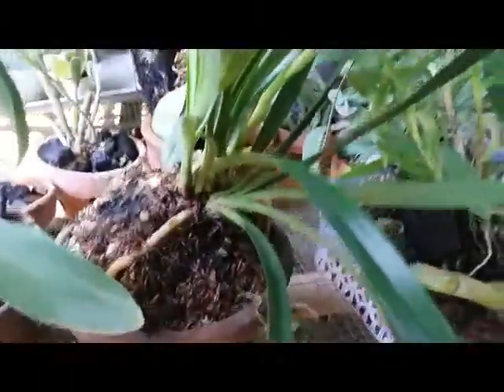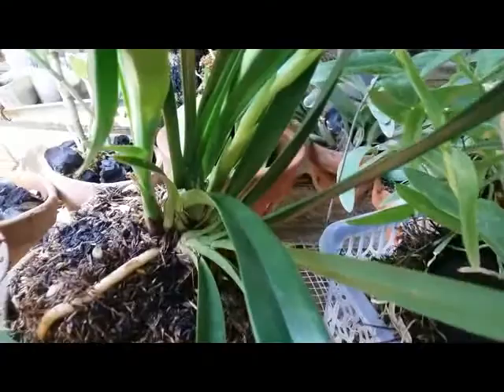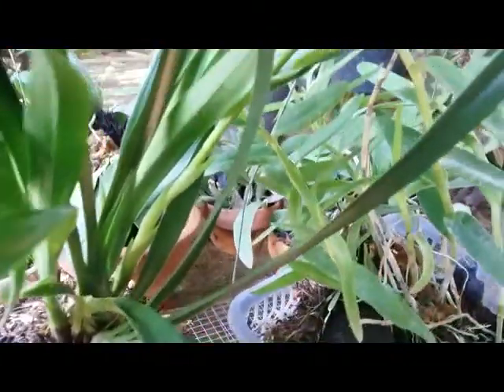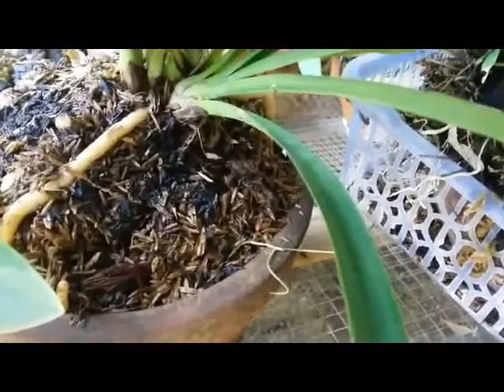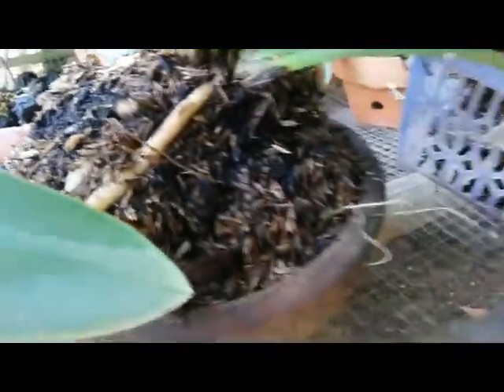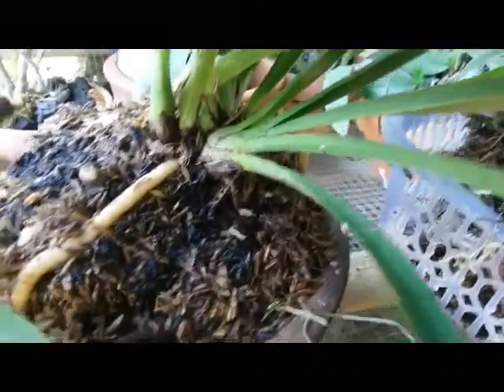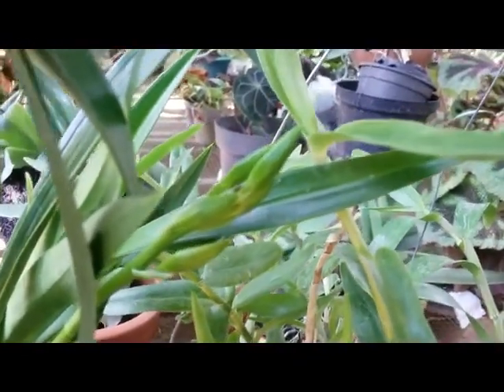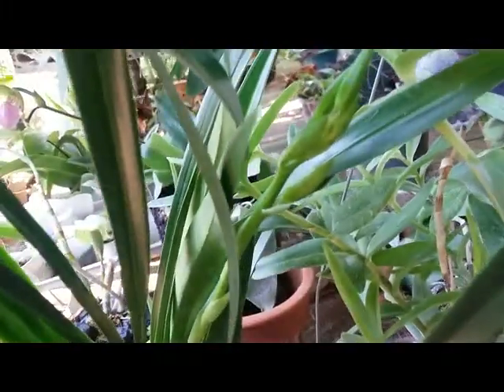One spike on My Cymbidium Golden Elf - Cymbidium orchid with fragrance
I grow 2 Cymbidium Golden Elf in different medium, the first I grow on a wire hanging basket with coconut fiber. The second I grow on the rice husk plus animal manure. At the moment the second gives me one spike in buds. This type of cymbidium is the most famous and free-blooming of the heat tolerant Cymbidiums.  fragrant golden-yellow flowers.